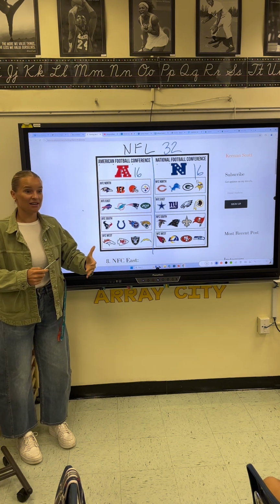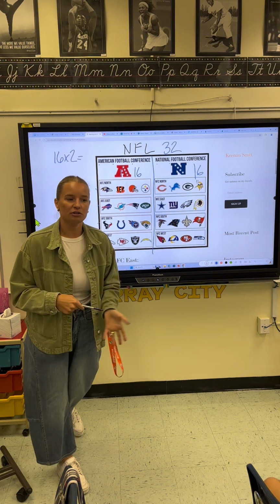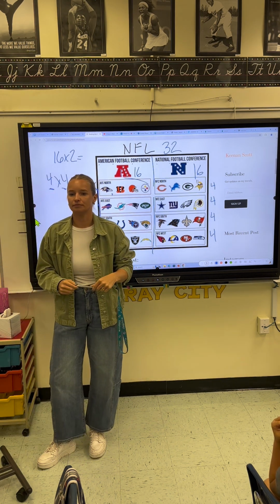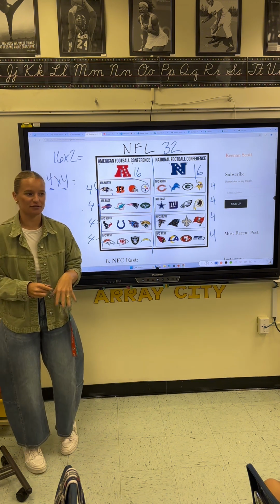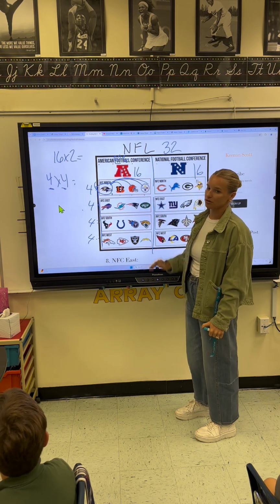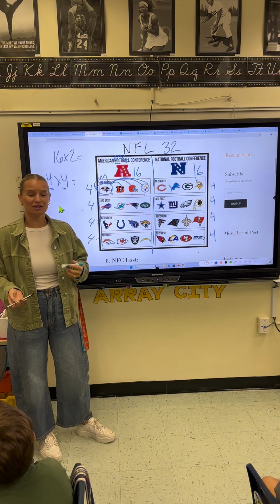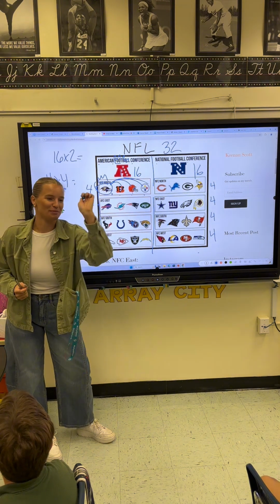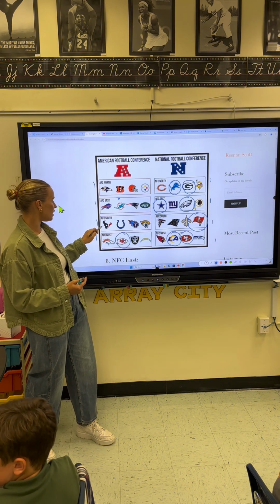Introduction to the NFL Lesson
Before diving into the NFL season, students learned all about the NFL's structure—how the conferences are split, the divisions, and the rivalries. So much to explore!